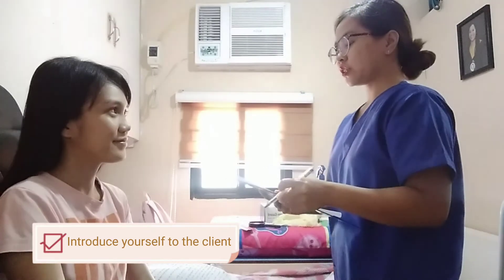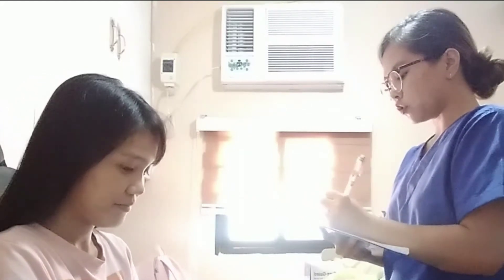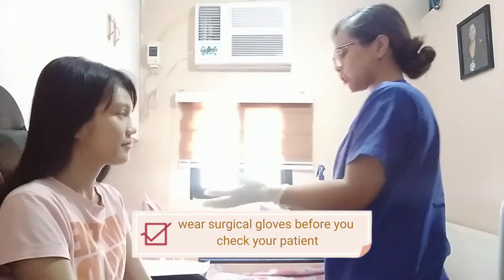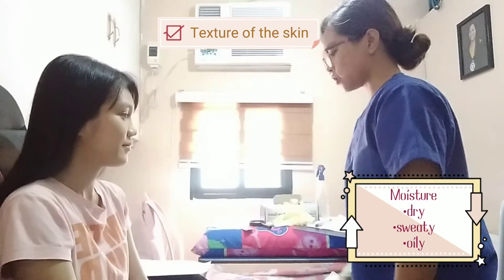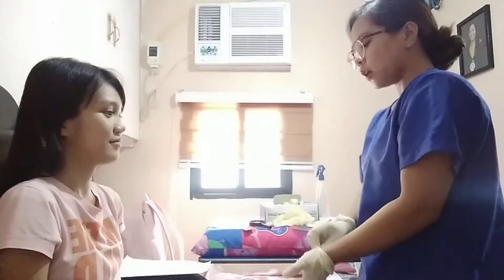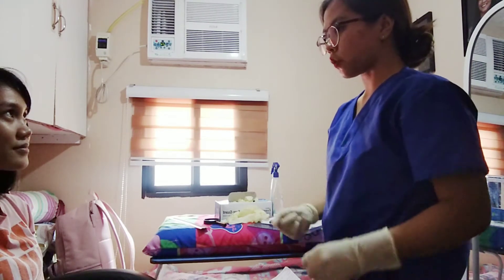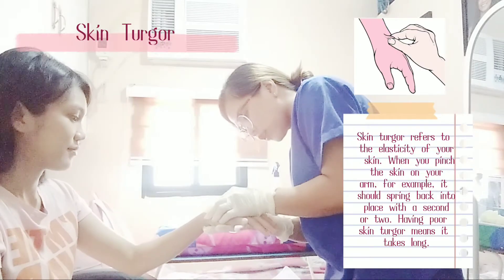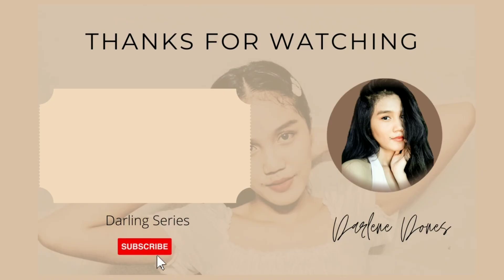SKIN, HAIR, AND NAILS ASSESSMENT | RetDem| Tips and Ideas for Nursing student [Darlene Dones]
Retdem video for Nursing students, this video will give you ideas and tips on how to do this kind of procedures.